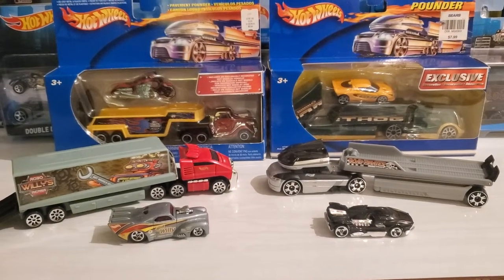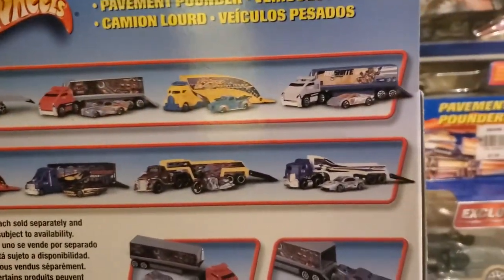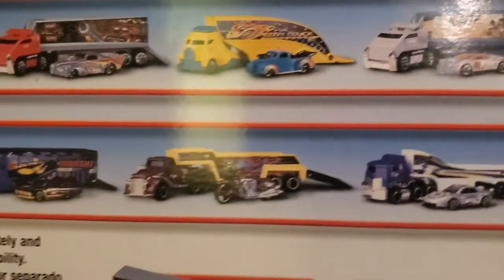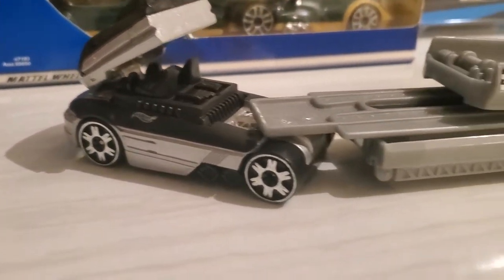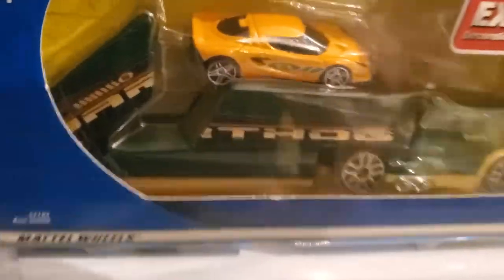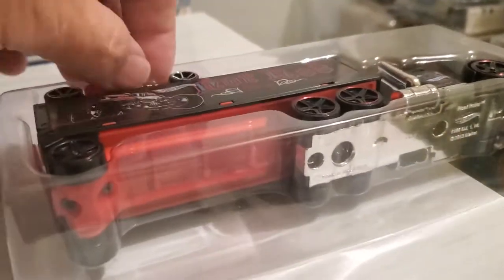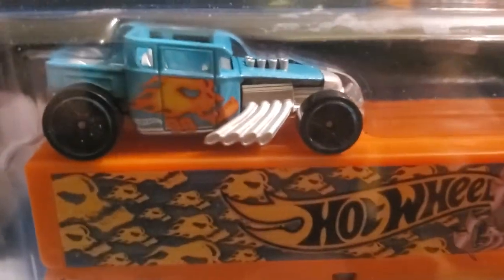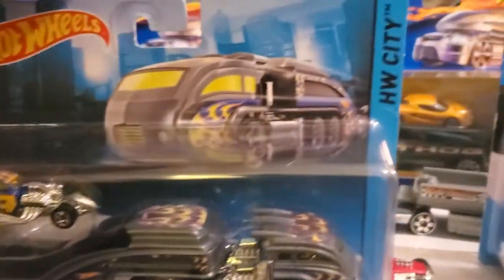Hot Wheels Pavement Pounders from almost 20 years ago.